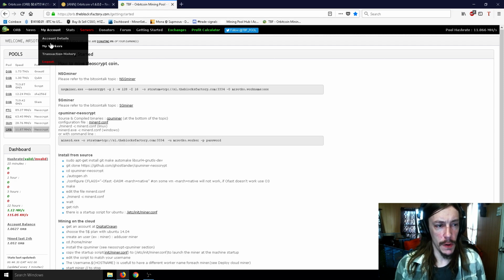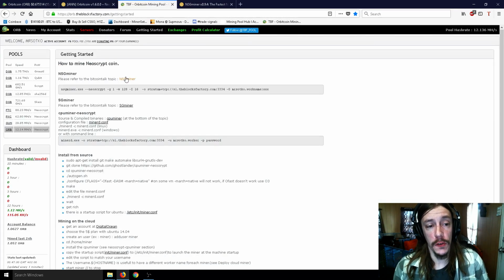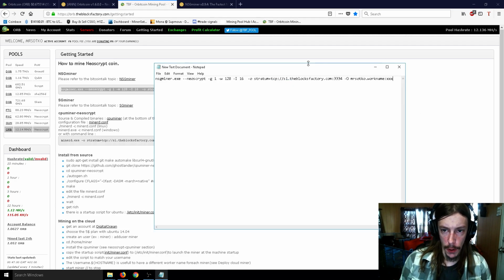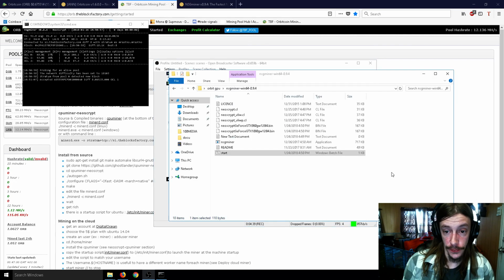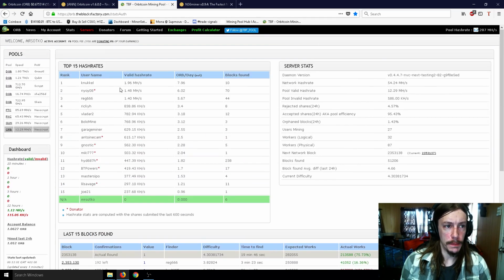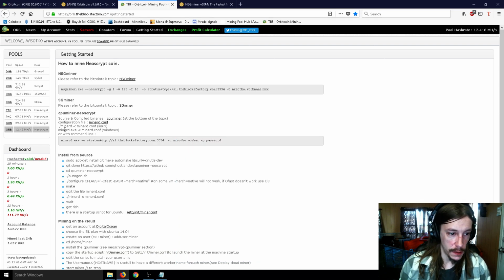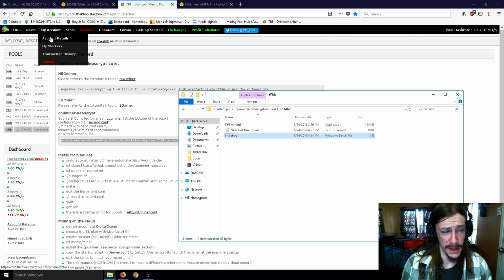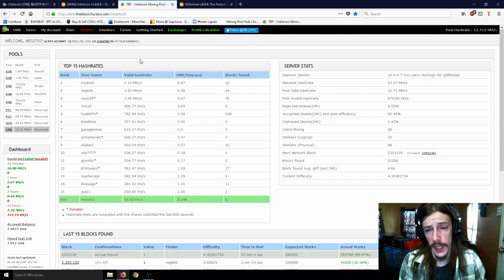How To Mine Orbitcoin With GPU And CPU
a short tutorial on mining orbit coin. pardon my headcold. more videos after it passes!